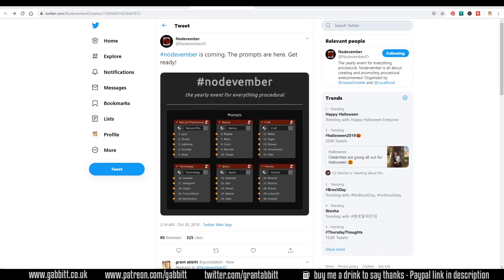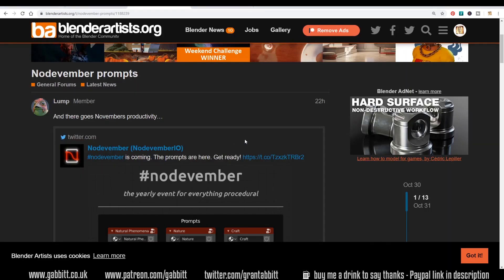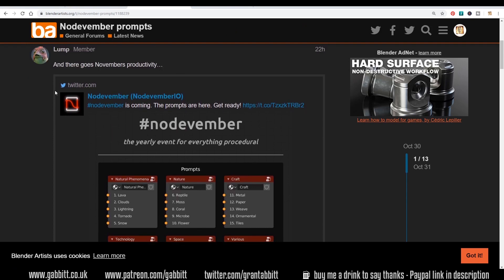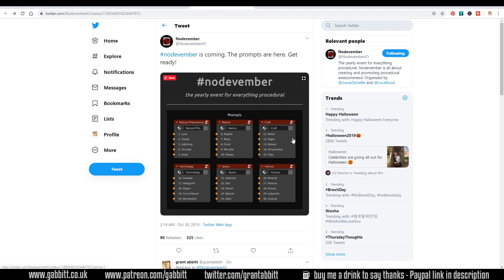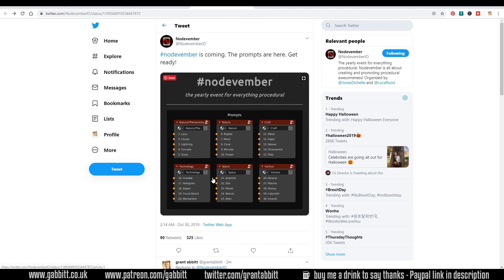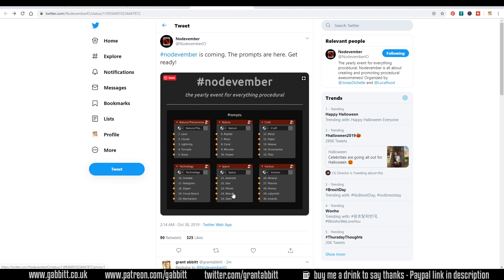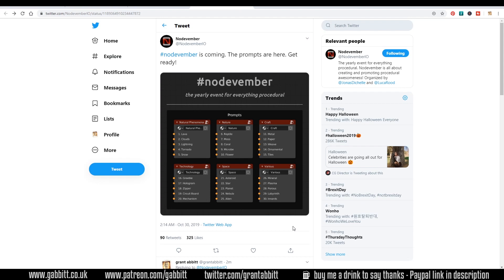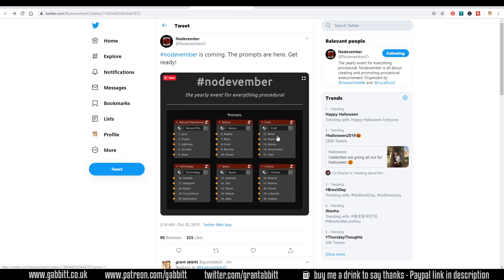Nodevember | Procedural Texturing Event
A node based procedural texturing event for the month of November.

*Cheapest + FAVOURITE:*
Veikk a15 £40 or $40

Display Tablets
*My Favourite*
VEIKK VK1560
£255.36